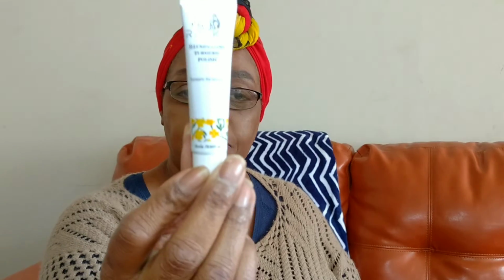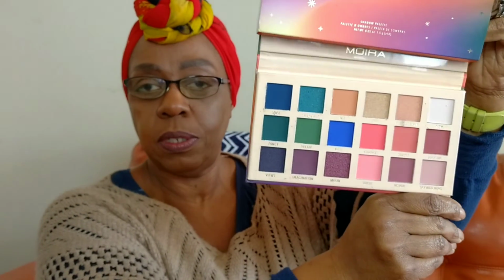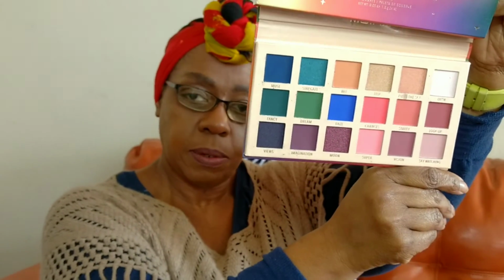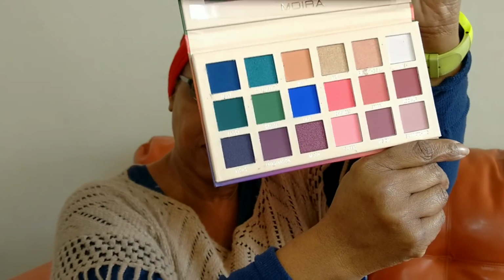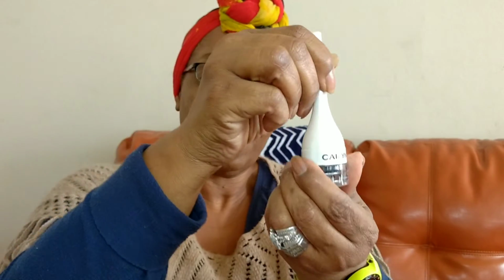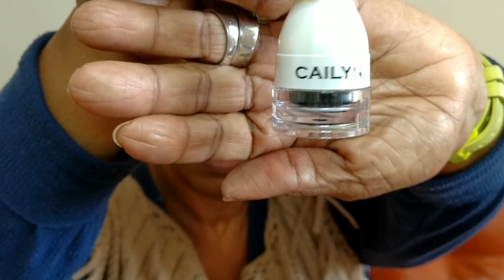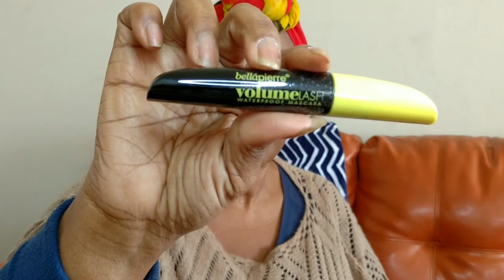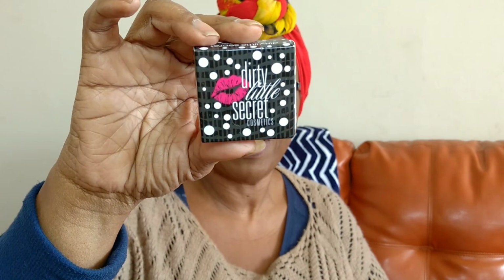GIVEAWAY Products & Details/LIVE DRAWING ANNOUNCEMENT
00.

*You MUST follow on Instagram